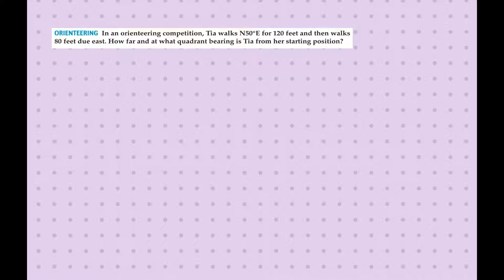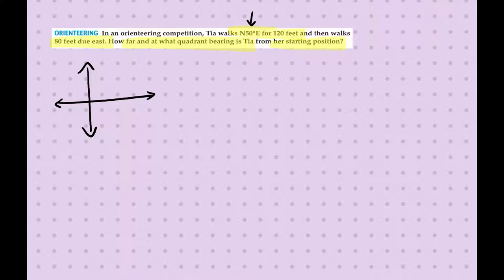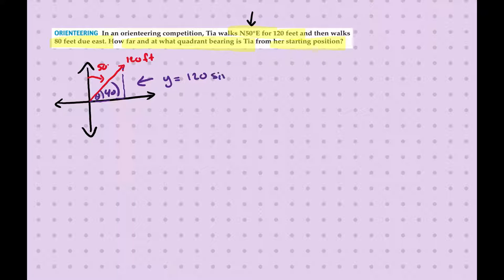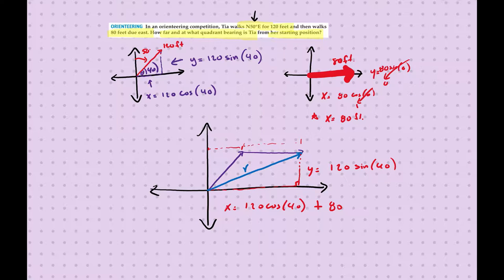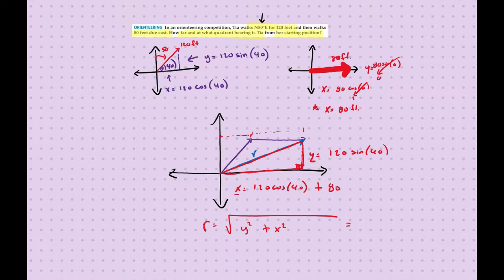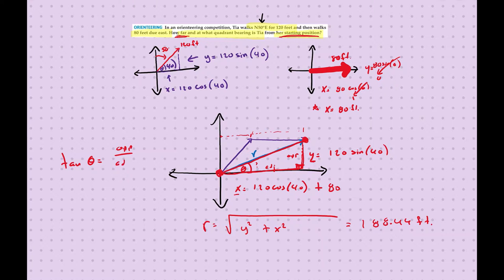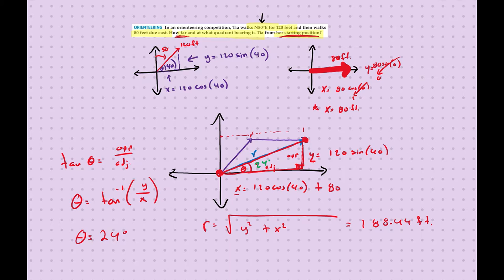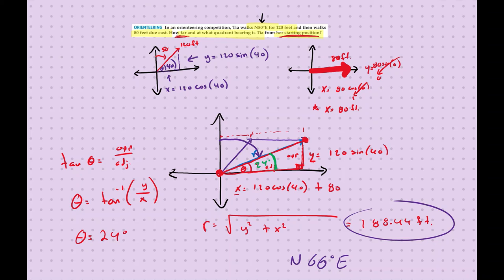finding resulting vector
finding resulting vectors using rectangular components of vectors